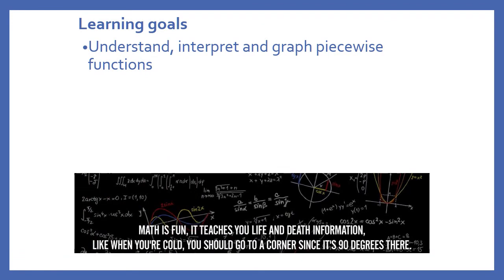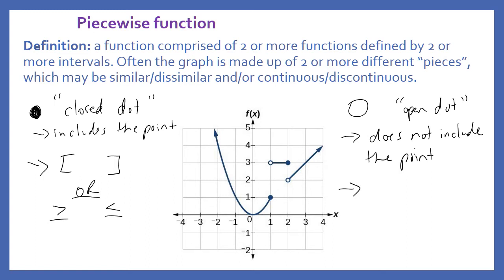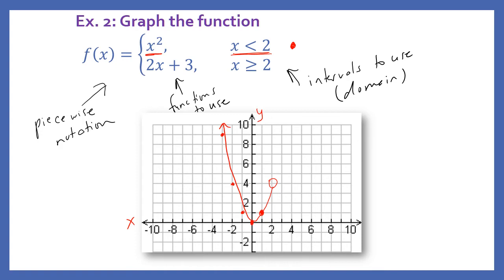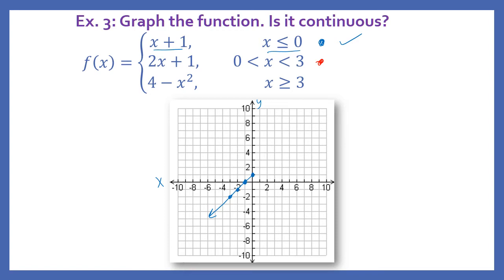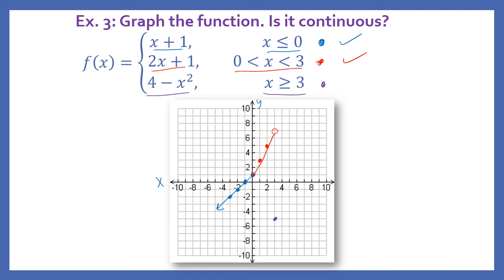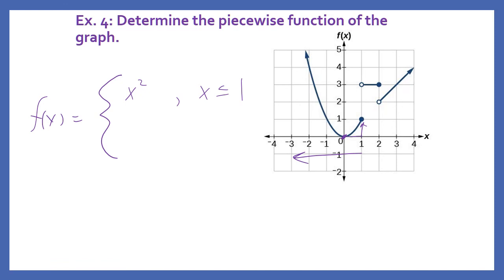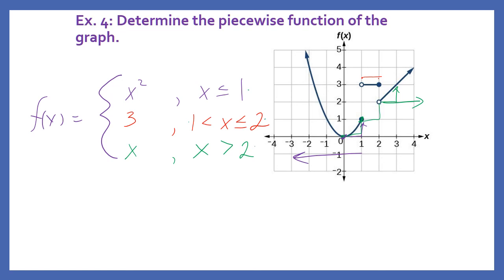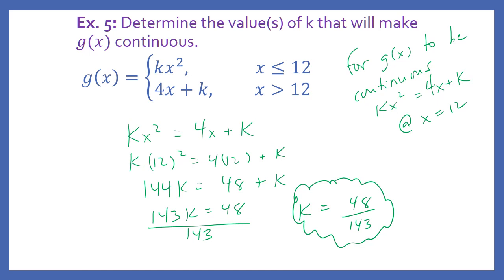Piecewise Functions- Video lesson #7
Graphing and defining piecewise functions